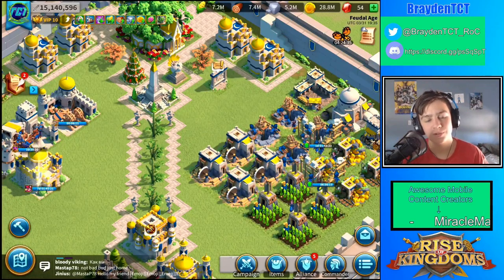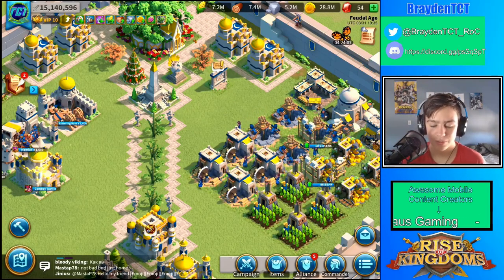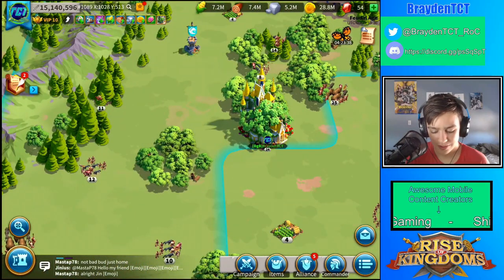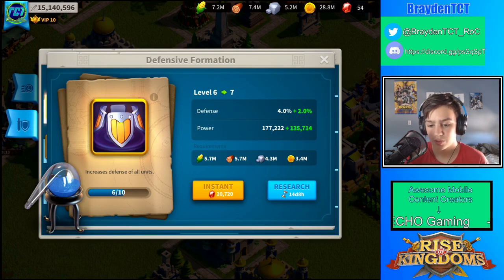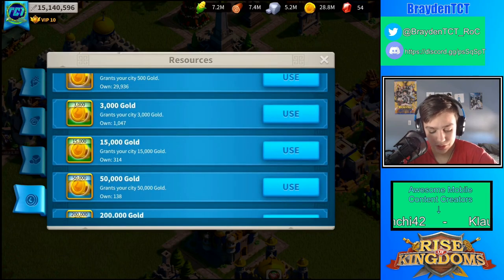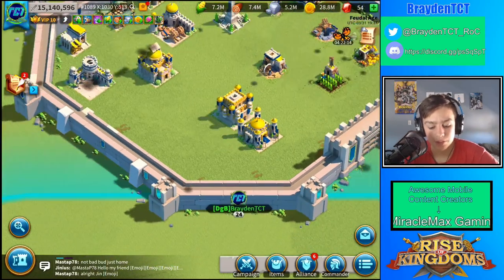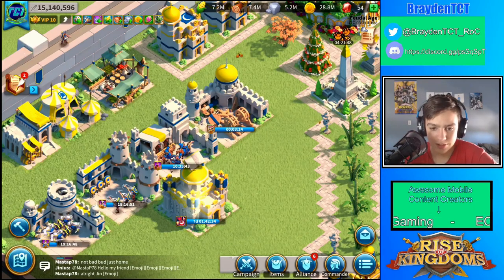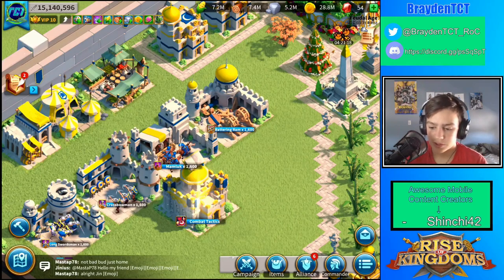GOLD IS ACTUALLY AN IMPORTANT RSS! | Rise of Kingdoms